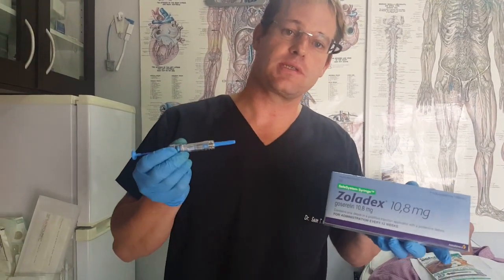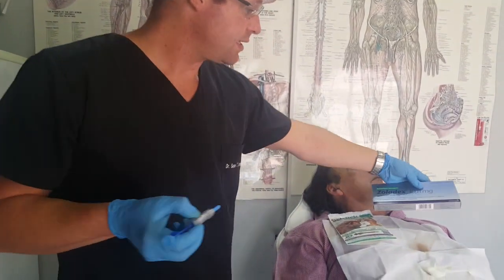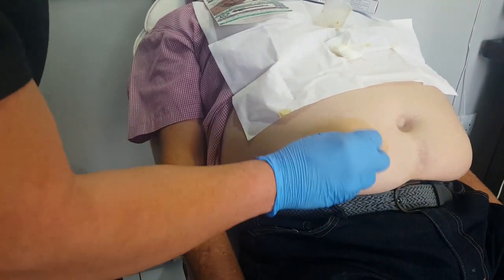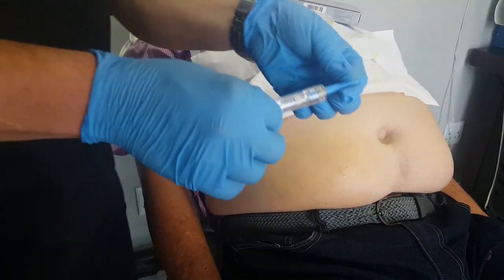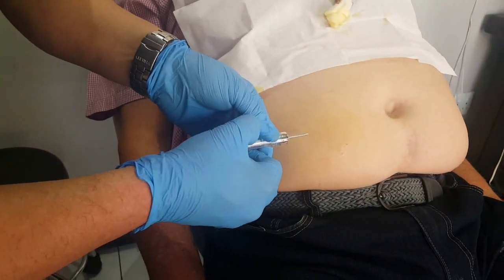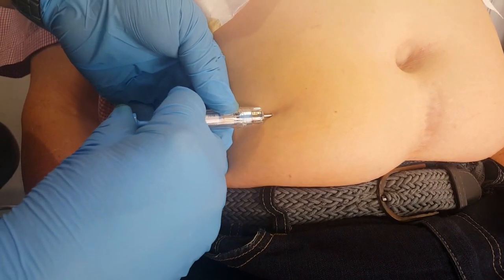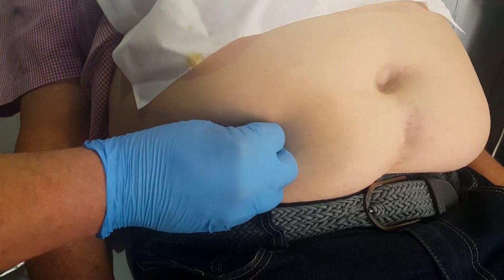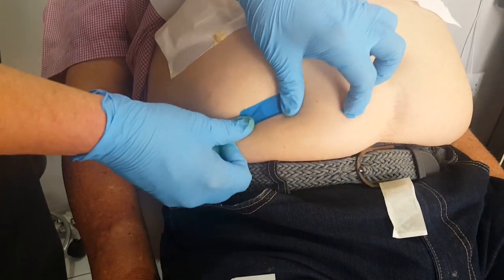Zoladex S/C implant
Zoladex 10.8mg Implant is a GnRH agonist indicated for the Management of locally confined Stage T2b-T4 (Stage B2-C) carcinoma of the prostate in combination with flutamide.

Treatment with ZOLADEX and flutamide should start 8 weeks prior to initiating radiation therapy and continue during radiation therapy
Palliative treatment of advanced carcinoma of the prostate
Management of endometriosis, including pain relief and reduction of endometriotic lesions for the duration of therapy.

Experience with ZOLADEX for the management of endometriosis has been limited to women 18 years of age and older treated for 6 months

Use as an endometrial-thinning agent prior to endometrial ablation for dysfunctional uterine bleeding
Palliative treatment of advanced breast cancer in pre- and perimenopausal women